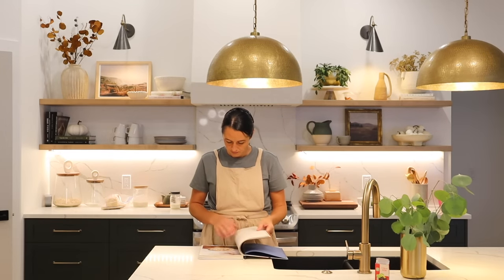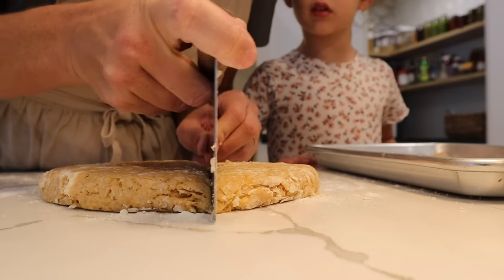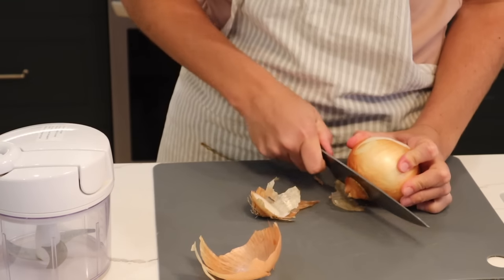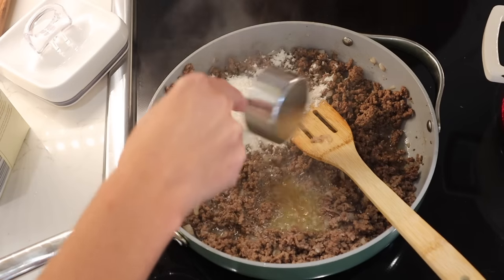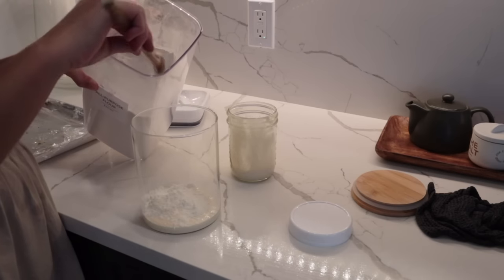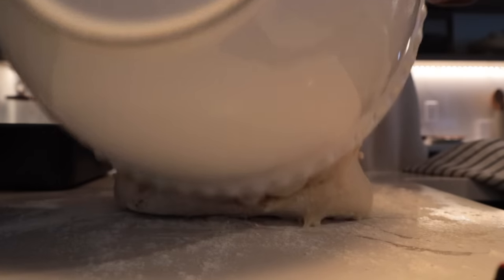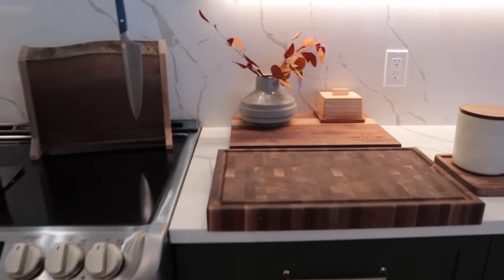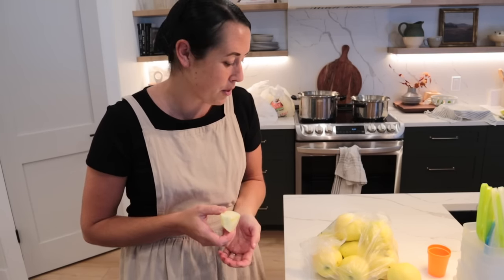FALL BAKING & COOKING | MENNONITE AMISH STYLE COOKING & BAKING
Today I'm sharing a bunch of fall Related cooking & baking . Also make sure you go check out Walnut Creek Food products in stores if they're near you!

Dutch Valley Design ( cutting Boards)

Recipes:
Pumpkin Sourdough Scones

Cheeseburger Soup:
1 lb. ground beef
½ c. onion, chopped
¾ c. carrots, shredded
¾ c. celery, diced
3 c. potatoes, peeled, diced
1 t. basil, dried
1 t. parsley flakes, dried
3 c. chicken broth
¼ c. flour
1½ c. Velveeta cheese, cubed
1½ c. milk
½ t. salt
¼ t. pepper
½ t. Garlic powder
¼ c. sour cream (optional)
4 T. butter
  Brown your beef and onions and set aside. I sprinkled in some flour to Help thicken the soup. That’s optional.
  Sauté onion, carrots, celery, potatoes, basil, and parsley in butter until vegetables are tender.
Add broth and beef and bring to a boil. Reduce heat and add flour that’s mixed with milk. Bring just to a boil and add cheese, salt, and pepper. Cook and stir until cheese melts. Remove from heat and blend in sour cream.
  Serves 6!

Pumpkin Pie : Makes 2 pies
1 c. pumpkin
2 Tbsp. flour
2 c. brown sugar
4 eggs, separated
2 Tbsp. melted butter
1½ tsp. pumpkin pie spice
2 c. milk
1 can evaporated milk
½ tsp. salt
1/2 tsp Cinnamon
   Mix flour, sugar and salt together. Add pumpkin, egg yolks, butter, spice and milk. Last fold in the stiffly beaten egg whites. Pour into 2 unbaked pie shells. Bake at 375° for 15 minutes. Reduce heat to 350° and bake until
done.

 Applesauce:
 I used Ginger Gold Apples this time.
Core the apples. Cut into 4ths . Put in kettle with some water so they don’t burn. Once soft, You will pour them into a heavy duty blender and blend it up. Check to see how the consistency is. Different apples will have different texture etc.
  Add sugar to taste.
   I pour into freezer containers and freeze mine usually.

Coffee shop I love to suport :
Dining Room:
Table: Article (seno oak)
Chairs: Wayfair. (backordered)

The Cabinet Color: Ripe Olive (Sherwin Williams)
Countertops : Quartz (Flutter)
Delta Faucet
Bar stools
Brass dome Pendants
Breville Coffee Maker
Brass cabinet pulls
Canister packs
Knife Blocks
Coffee syrup containers